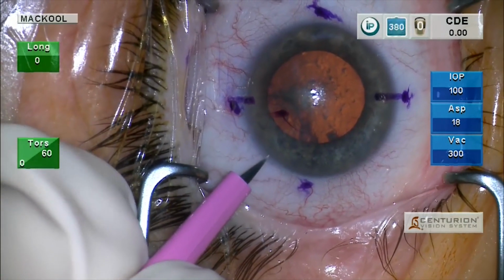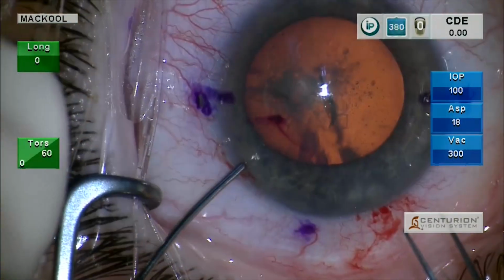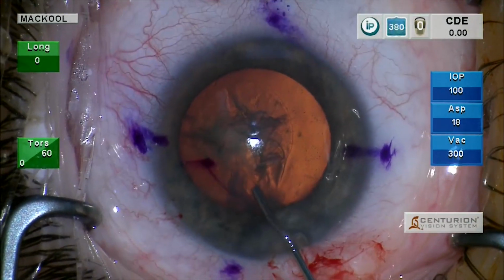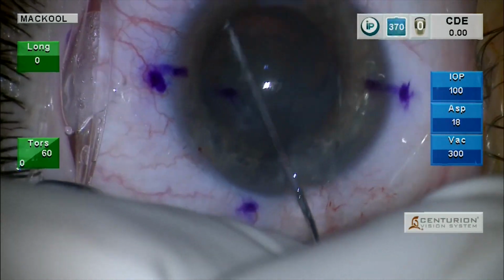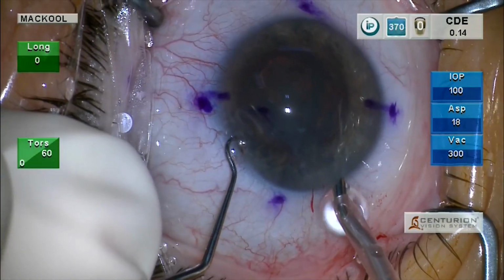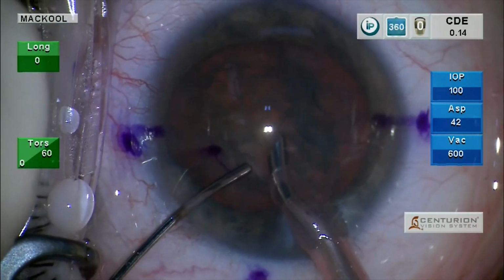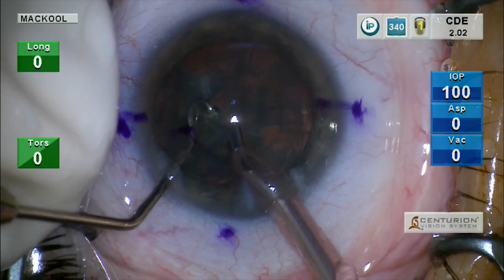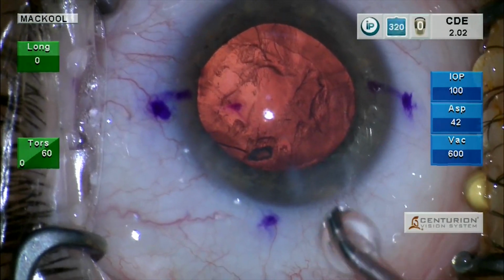Episode 01: Phaco Fundamentals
In this first issue of Mackool Online Fundamentals CME, we demonstrate basic incision techniques, discuss fundamental surgical principles, methods of nucleus division and cortex removal, foldable IOL insertion and rotation, as well as sutureless incision closure.